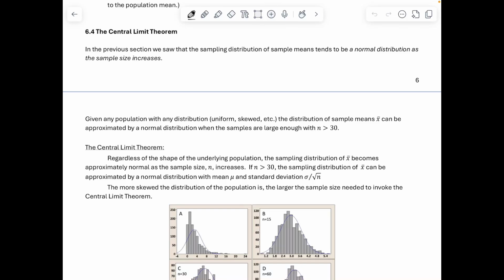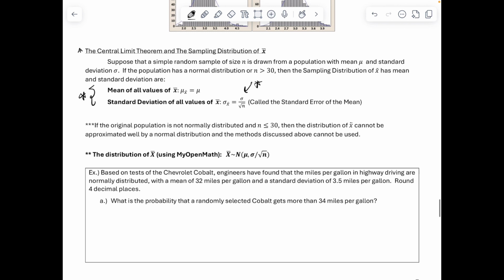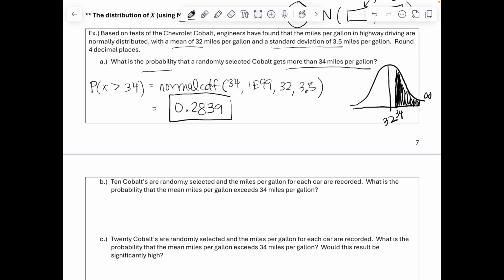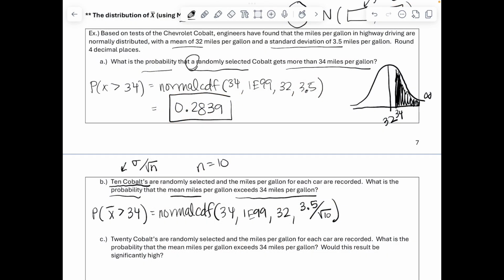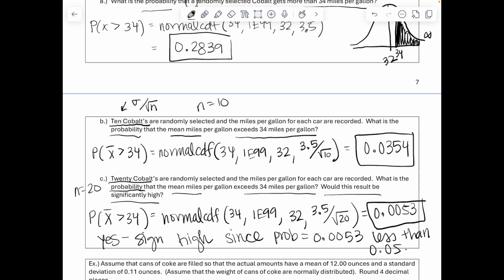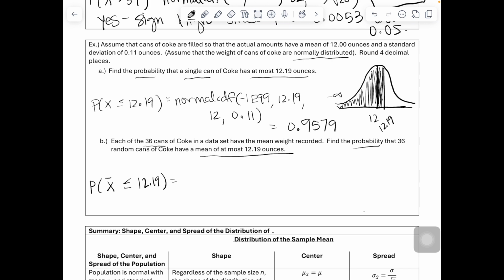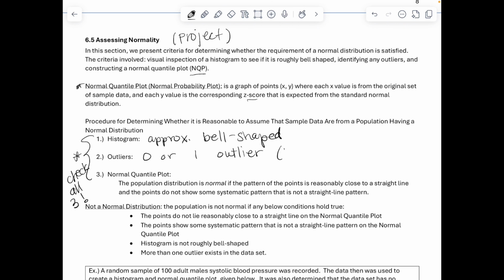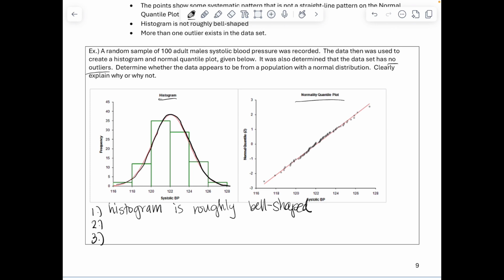Ch 6 Part 2 C1000